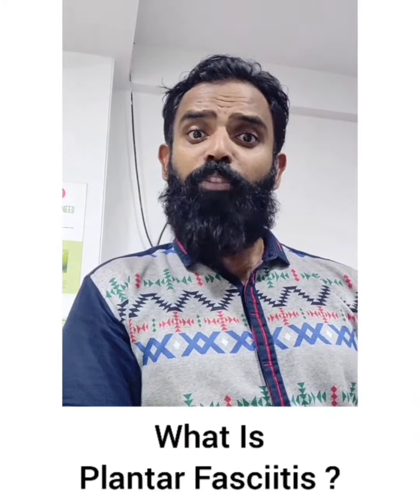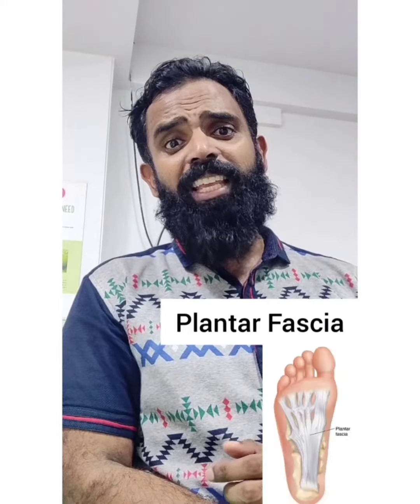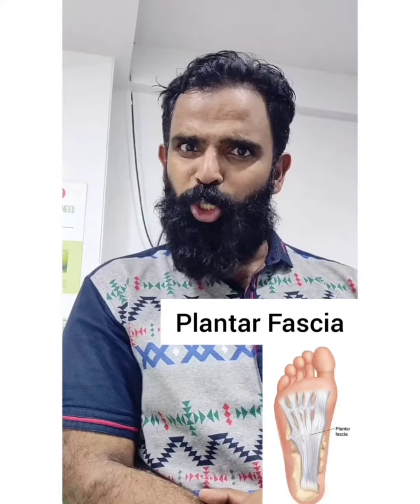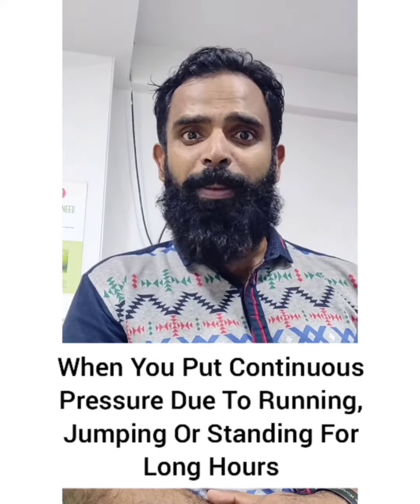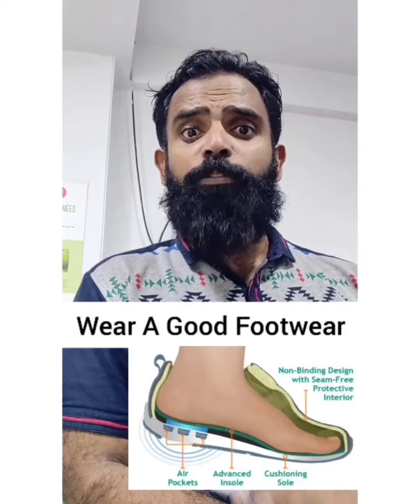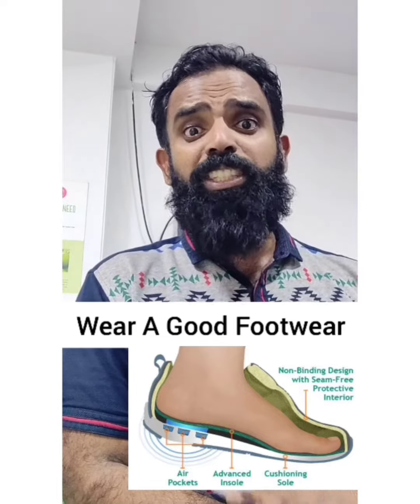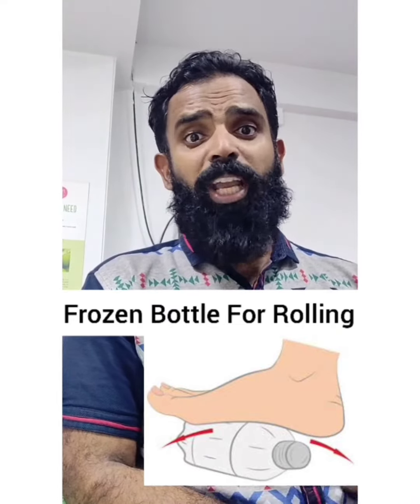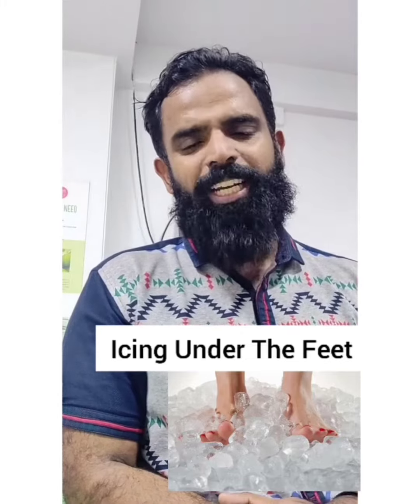What Is Plantar Fasciitis And It's Remedies.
What is plantar fasciitis? Plantar fasciitis (say "PLAN-ter fash-ee-EYE-tus") is the most common cause of heel pain. The plantar fascia is the flat band of tissue (ligament) that connects your heel bone to your toes.

What causes plantar fasciitis? Plantar fasciitis is most commonly caused by repetitive strain injury to the ligament of the sole of the foot. Such strain injury can be from excessive running or walking, inadequate foot gear, and jumping injury from landing.

Rest and stretch.

Wear proper footwear.

Ice your feet.

Wear a splint. For more severe cases, a night splint can brace your foot and ankle in the proper position as you sleep.